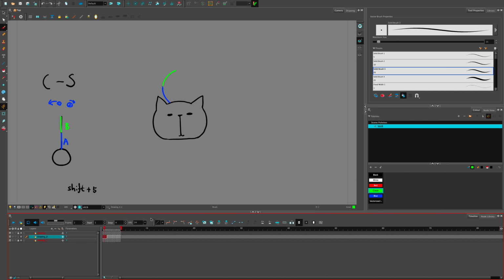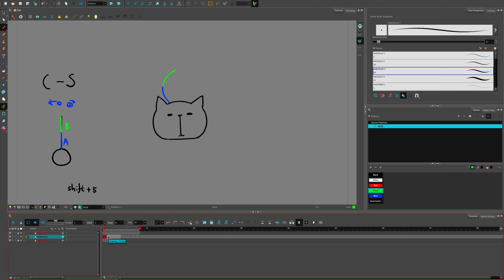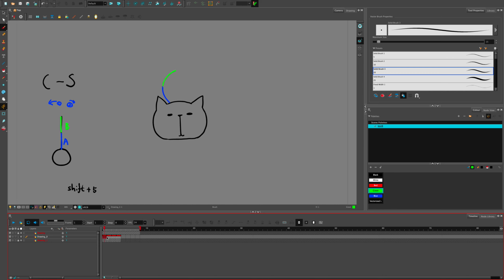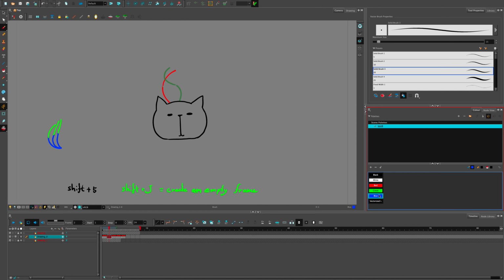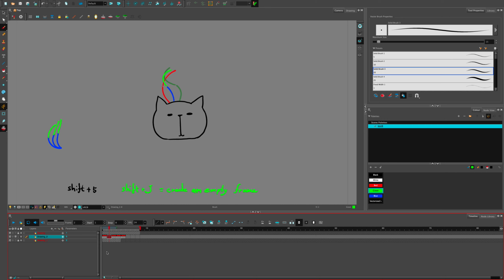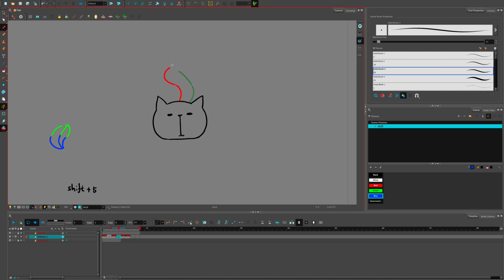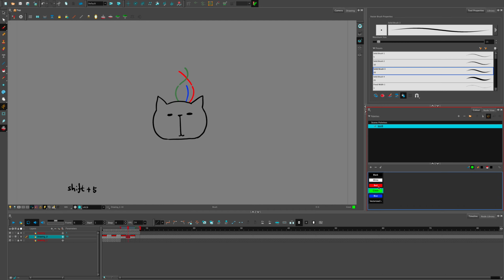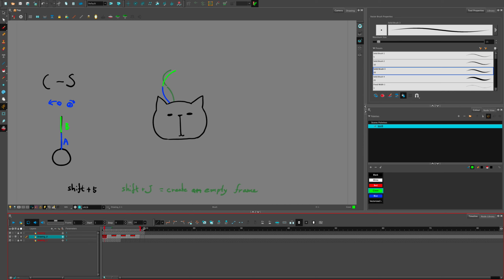tail animation Inbetweens 04